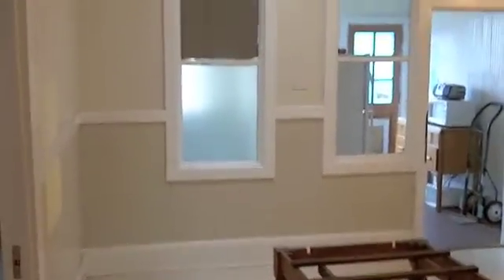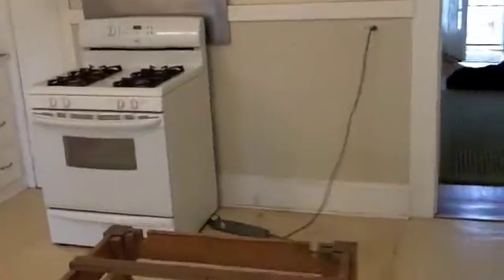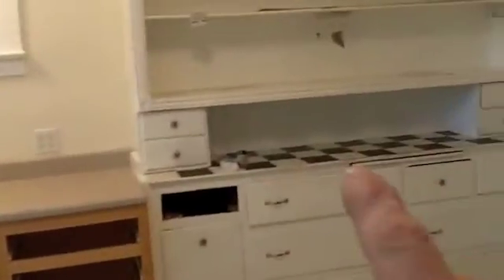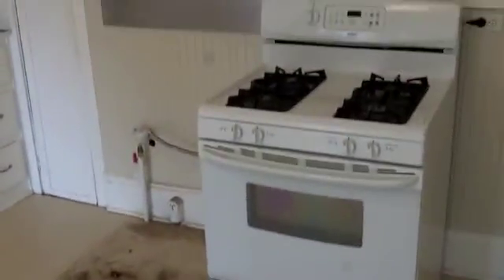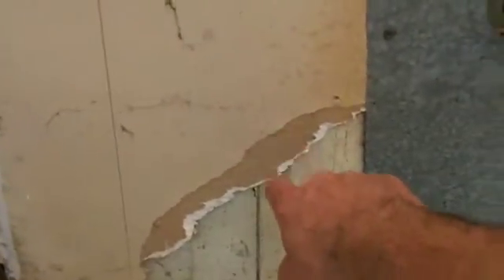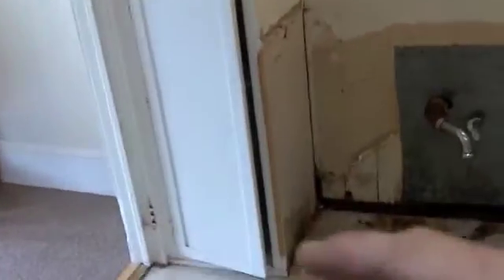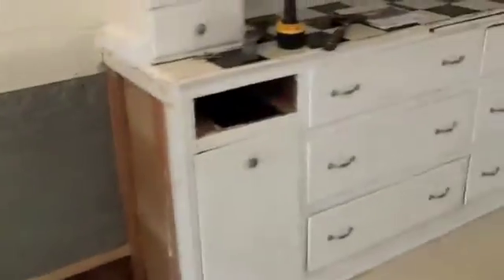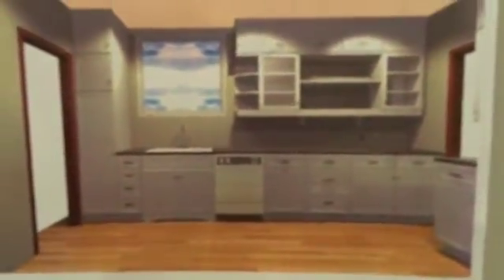Part 1 De-Construction of a Kitchen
De-Construction of a Kitchen